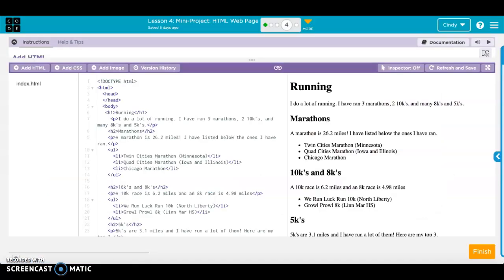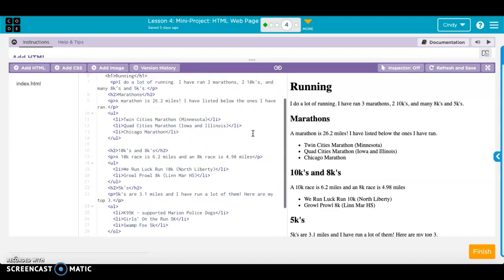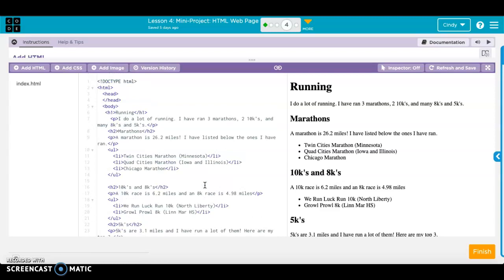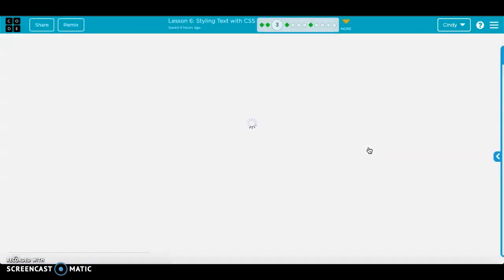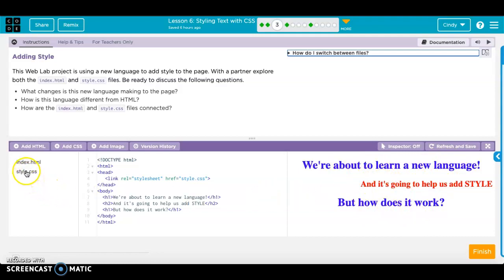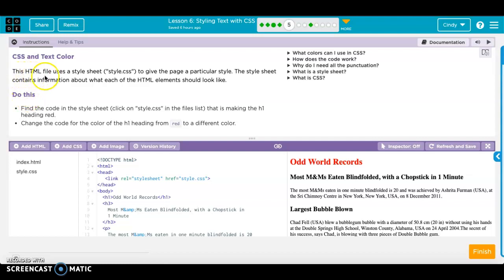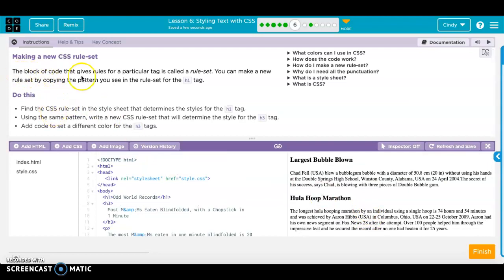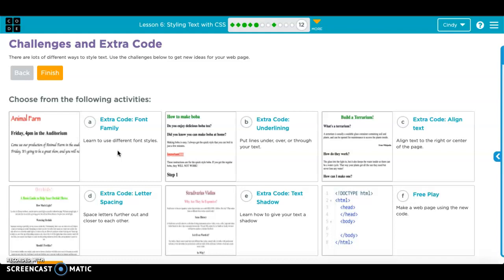Lesson 6: CSS